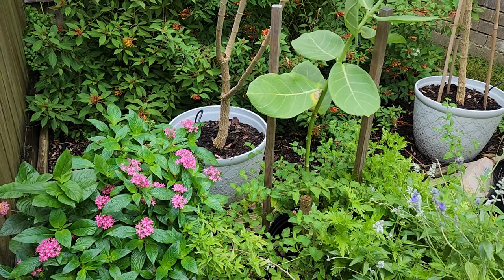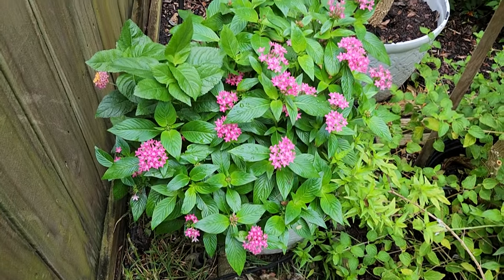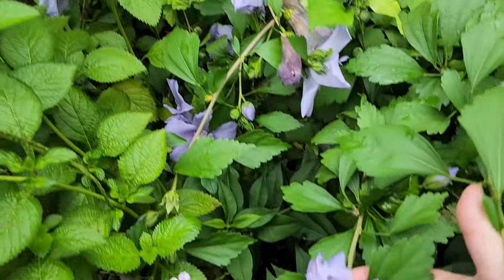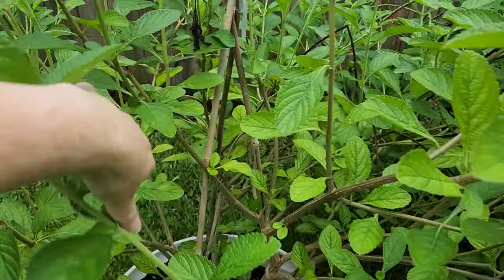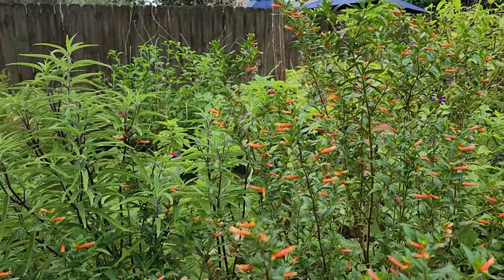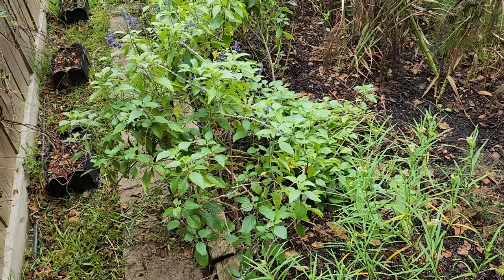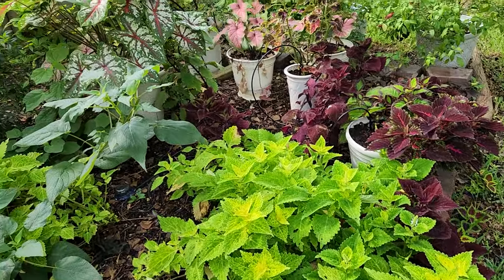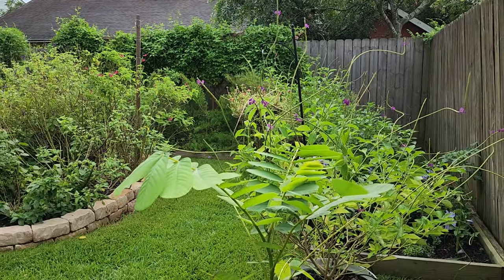Plants Thriving and Blooming July 2024 | backyard pollinatorgarden | Texas Gulf Coast Zone 9b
Hurricane Beryl surprised the Houston area and did more damage to our gardens than we expected. But many plants find a way to not only survive but also thrive. Join me as I look around the backyard to see what the pollinators are visiting.